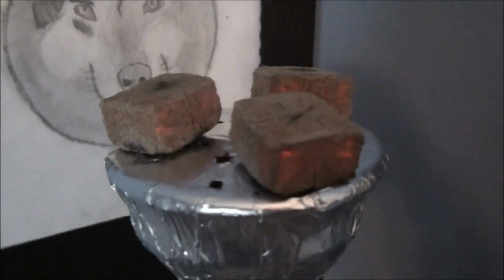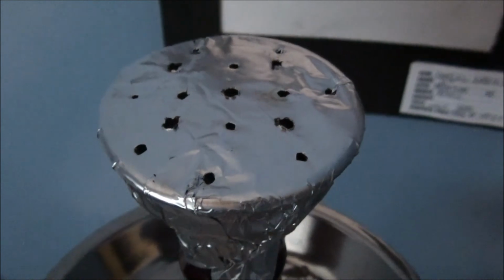Nakhla Apricot overpack review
Did and over pack with Nakhla Apricot, turned out very well! This is a video for Hookahpro.com